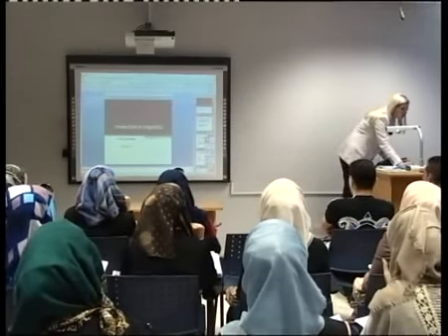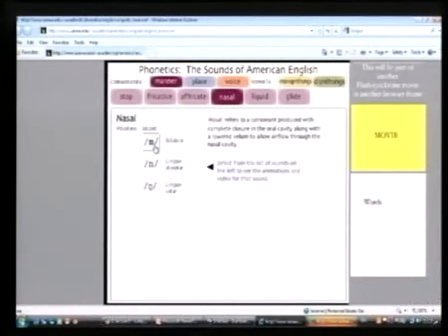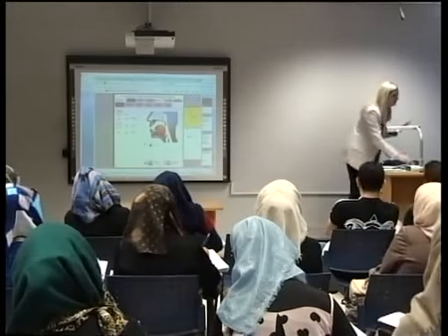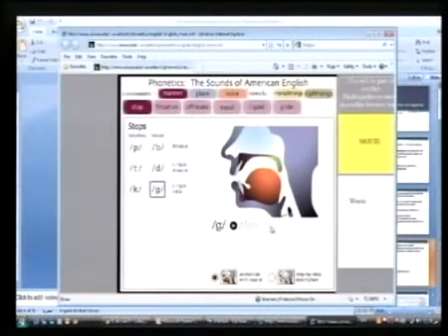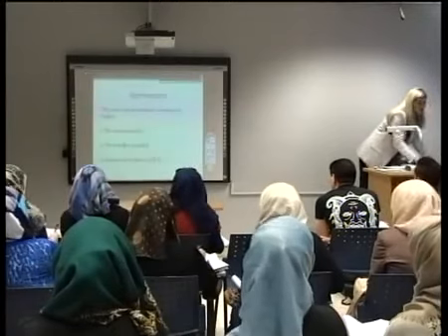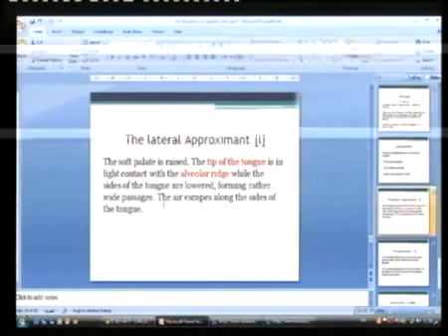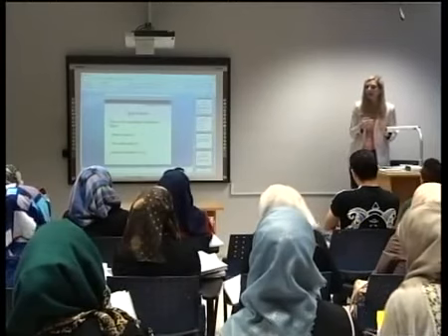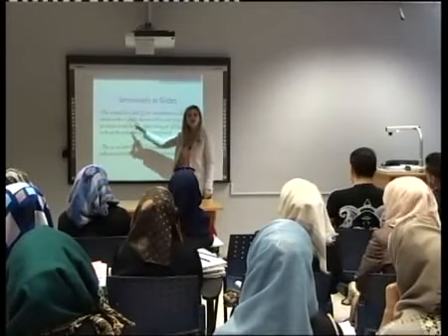٢٧ أغسطس، ٢٠٢٥